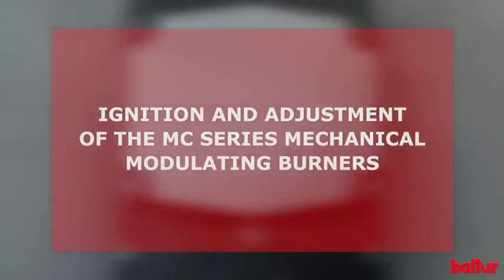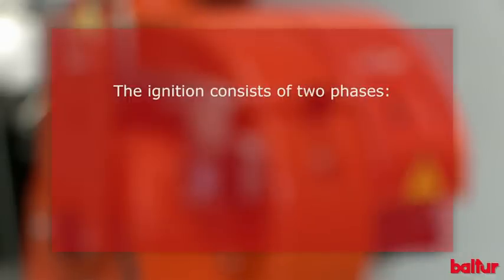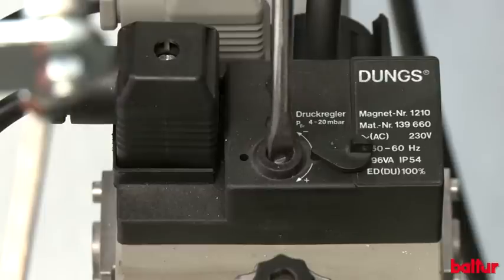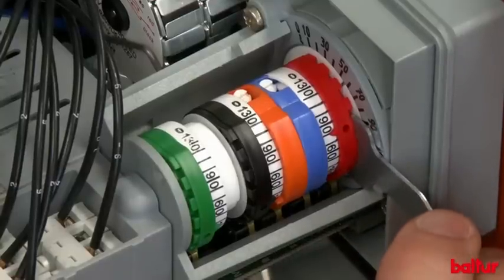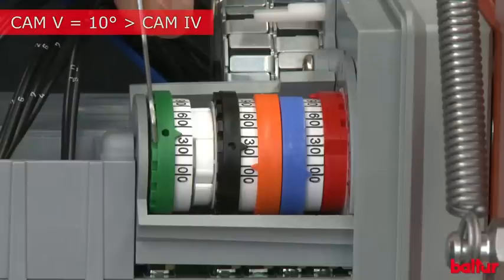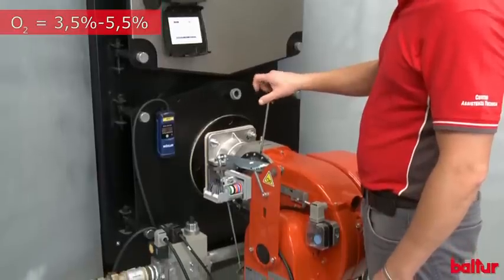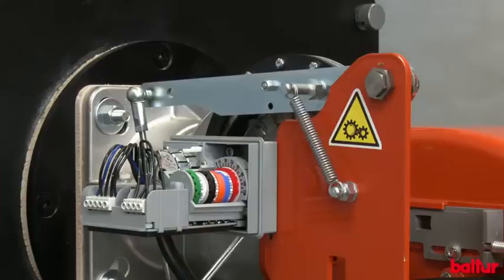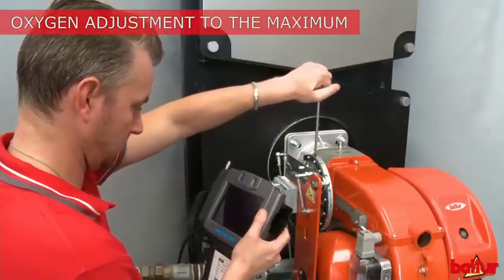Baltur - Mechanical modulating burners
Ignition and adjustment of the MC series mechanical modulating burners